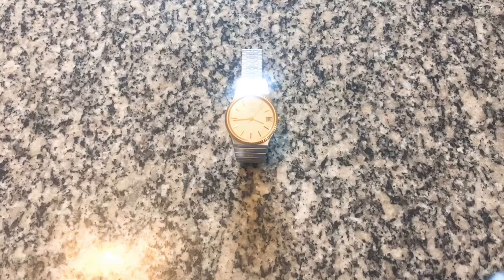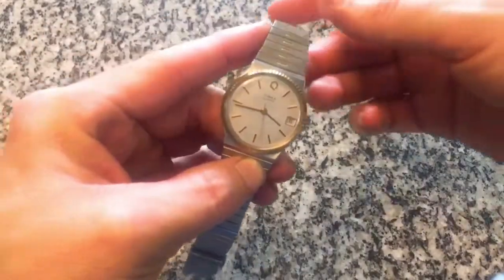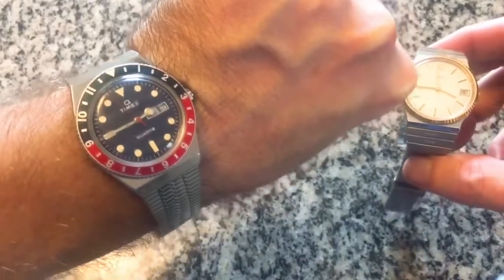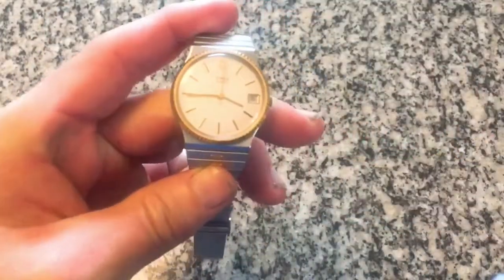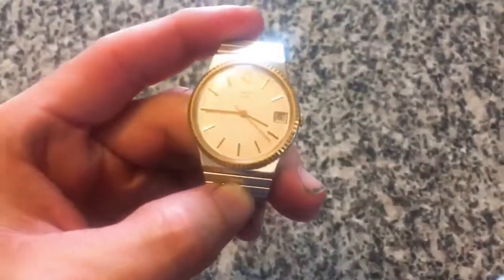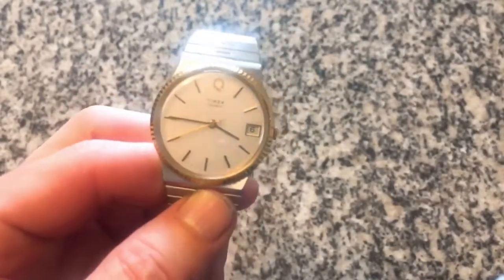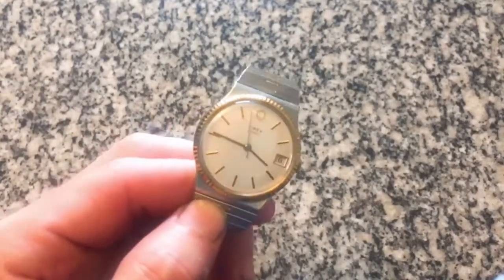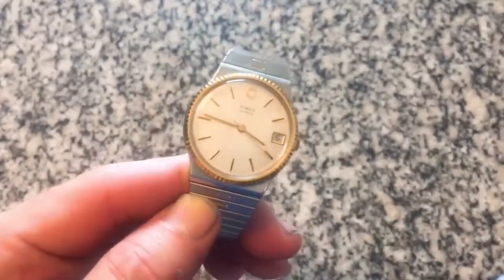Quick Look at A Vintage Timex Q !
Thanks to Peter C for loaning this cool piece out .